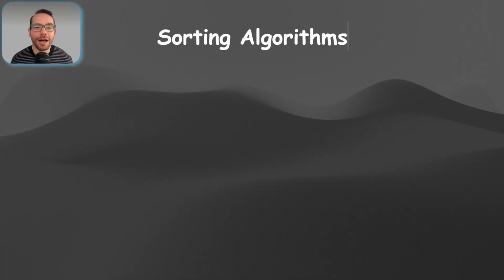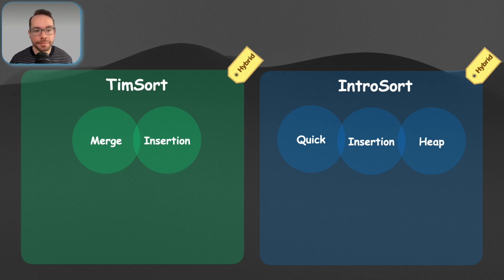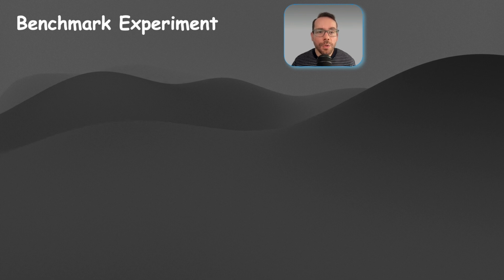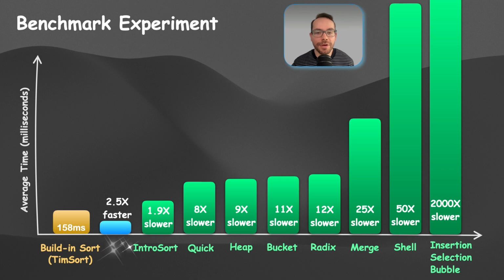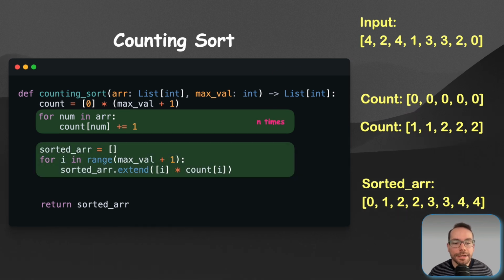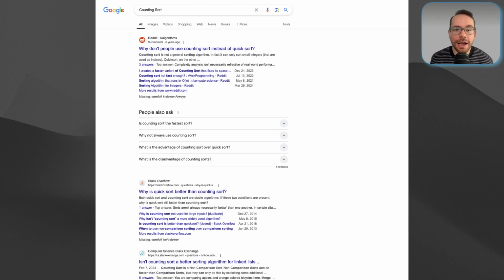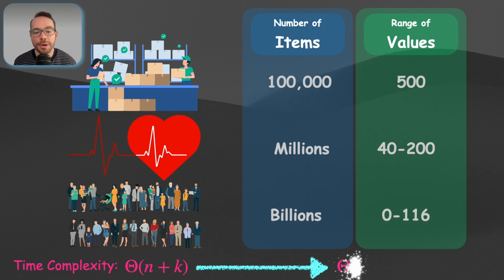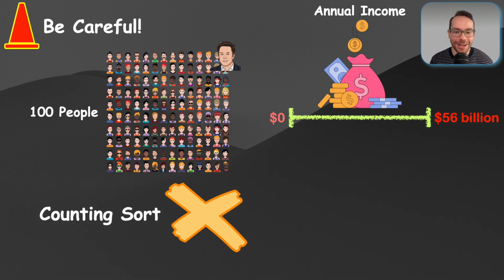Algorithm Optimization: Beyond O(n log n) built-in sort with the power of Context-Aware Sorting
Discover the untold story of Counting Sort and its surprising performance! This video unveils when and why Counting Sort can outperform popular built-in sorting algorithms like Timsort and Introsort. Learn how to identify scenarios where Counting Sort shines and when it falls short. Perfect for software engineers aiming to optimize their code and computer science enthusiasts eager to deepen their understanding of sorting algorithms.

0:00 Introduction to Built-in Sorting Algorithms
2:18 Benchmarking Sorting Algorithms
4:17 Counting Sort: How It Works
6:37 When to Use Counting Sort: Real-world Examples
8:35 Pitfalls: When Not to Use Counting Sort